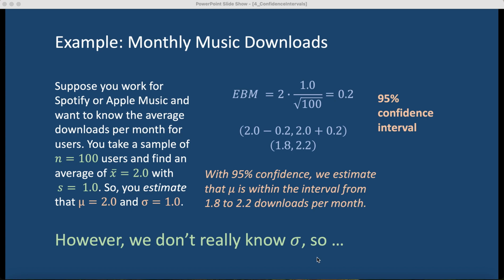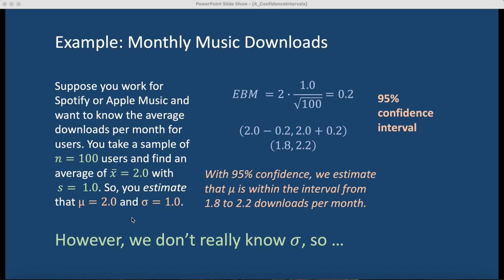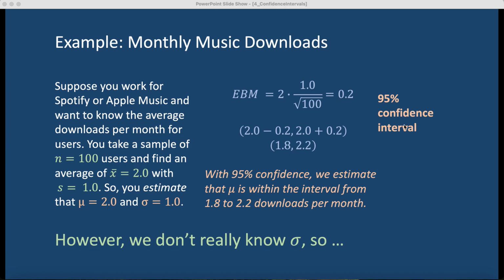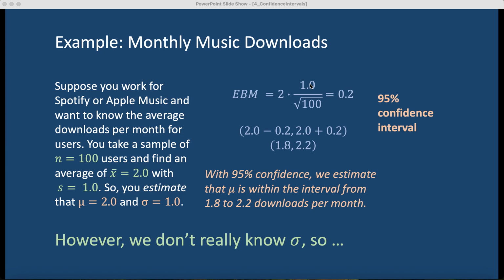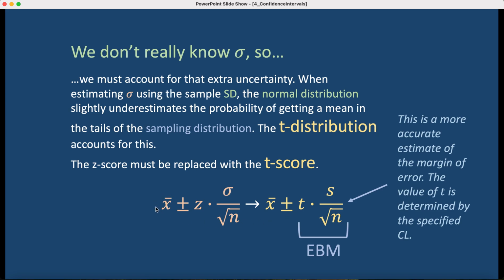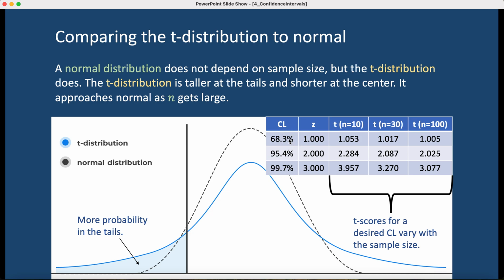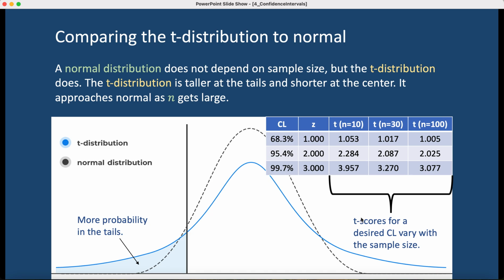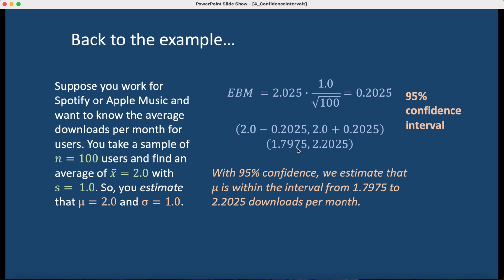Monthly Music Downloads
confidence interval for a population mean